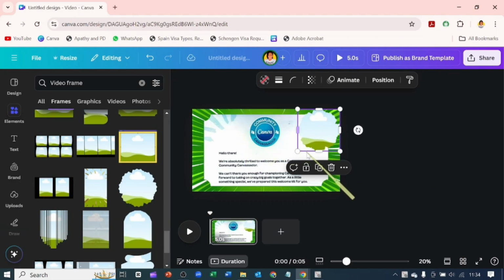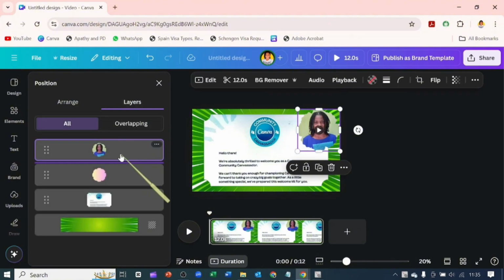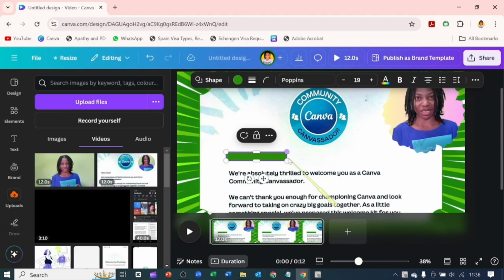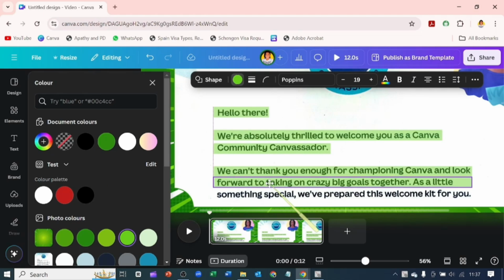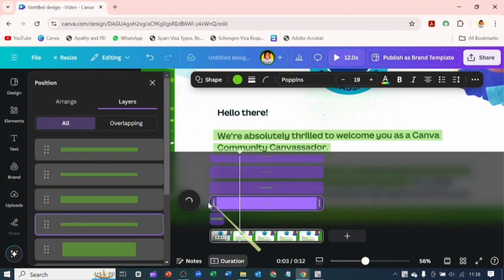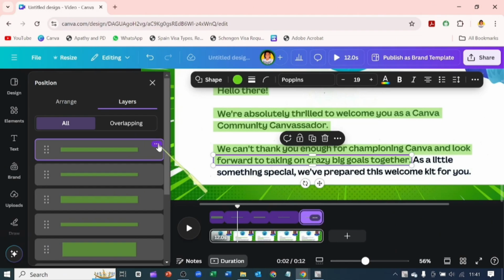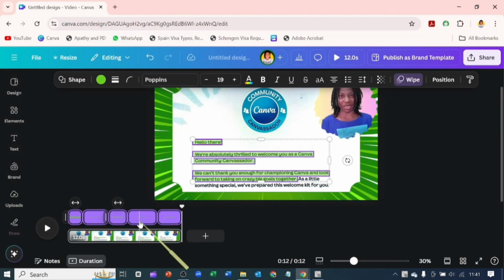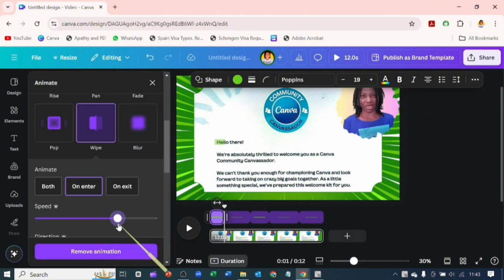How to Create a Reading Progress Highlight Animation Effect in Canva (CANVA ANIMATION TUTORIAL)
In this video, I'll show you how to create a reading progress highlight in Canva. If you've ever seen that text highlighting animation effect where it looks like a colored marker follows along as you read, you'll love this tutorial. Whether you're looking to add a guided reading effect, animated underline, or recreate a reading progress bar, this step-by-step tutorial will walk you through the entire process.

You'll learn how to use Canva's tools to recreate a reading progress highlight animation, perfect for presentations, educational content, or storytelling. This text highlight animation effect will add an engaging visual to any design.

By the end of this video, you'll know how to make an animated reading guide effect in Canva and create a smooth text-following marker. Follow along for simple tips on adding creative animation effects in Canva.